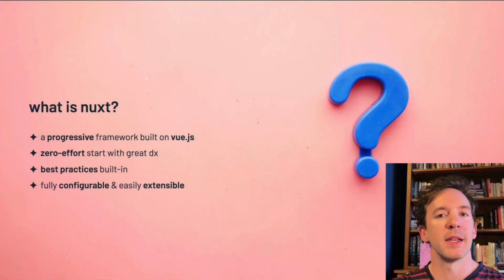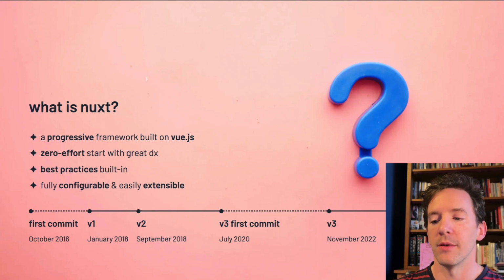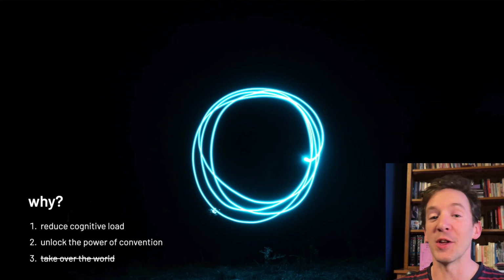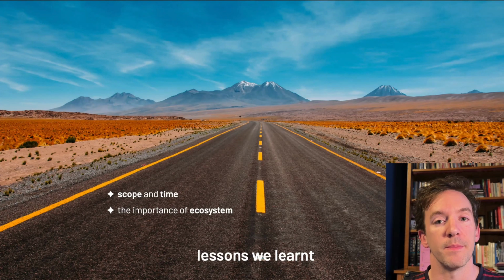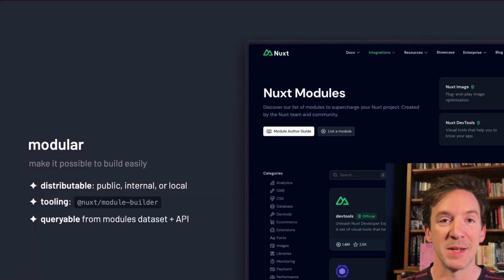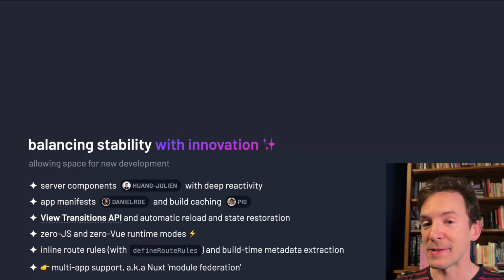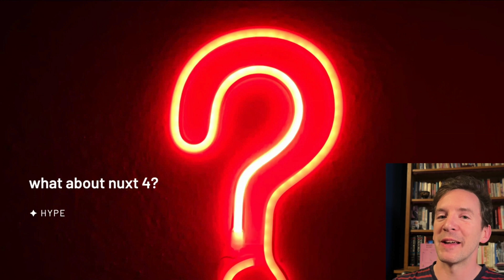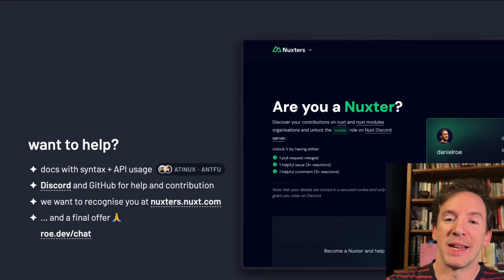Daniel Roe - Building a better Hammer with Nuxt 4 | Vue.js Meetup Wrocław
What’s new in Nuxt 4? What are the architectural decisions behind it? Daniel Roe, Nuxt Core Team Lead, shared answers to it and more in this presentation. Whether you're already using Nuxt or just curious about modern web frameworks, this session will leave you inspired by clean patterns, best practices, and behind-the-scenes philosophy that powers today’s Vue ecosystem.

Daniel Roe is a Nuxt Core Team Lead, previously CTO of a tech startup. His open-source work has a particular focus on serverless, TypeScript, and the composition API. He's based in the North East of England where he lives with his family, three cats, and a dog.

It's an official presentation from Vue.js Meetup Wrocław organized by Monterail in April 2025.

0:00 Hello from Daniel Roe
1:37 What is Nuxt?
3:20 How popular is Nuxt? GitHub and Community
4:50 The goal behind Nuxt
5:53 Why make Nuxt better?
8:43 Mistakes and lessons learned when releasing Nuxt 3
12:11 Improvements introduced to Nuxt
15:40 Core beliefs in the Nuxt team
21:00 What about Nuxt 4?
23:11 Want to help Nuxt community?